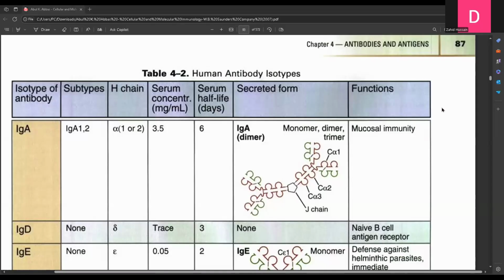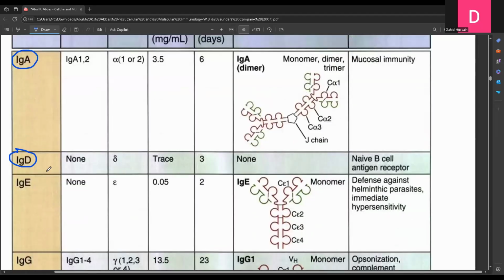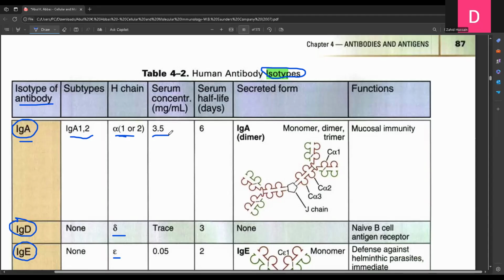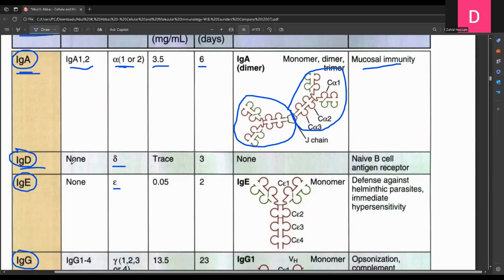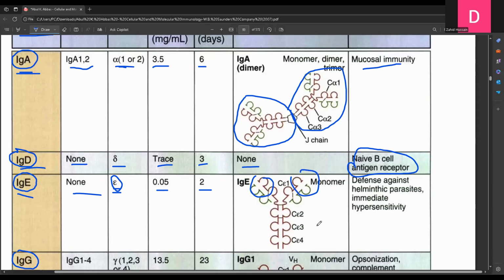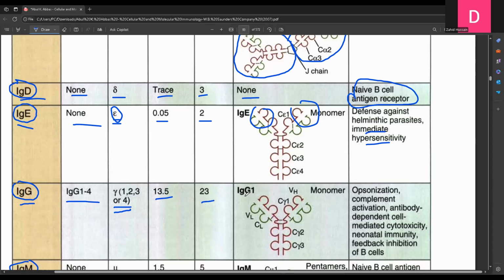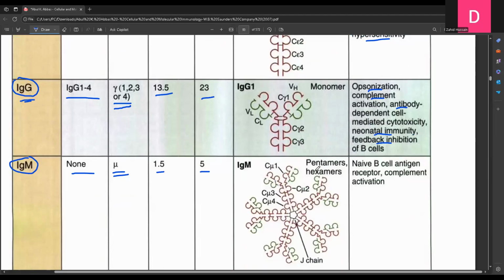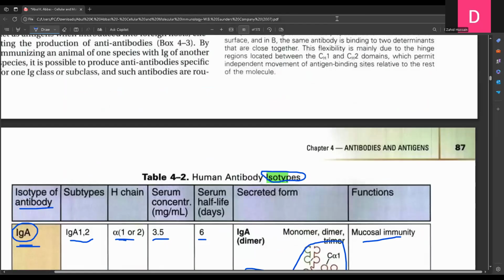Antibody types and their structure and functions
🧬 1️⃣ IgG (Immunoglobulin G)
Structure:
Monomer (Y-shaped, single unit)

Smallest antibody; easily crosses blood vessel walls and even the placenta.

Functions:
✅ Most abundant in blood (about 75–80% of total antibodies)
✅ Neutralizes toxins and viruses
✅ Opsonizes pathogens (tags them for phagocytosis)
✅ Activates complement system (classical pathway)
✅ Provides passive immunity to fetus (crosses placenta)

🧬 2️⃣ IgM (Immunoglobulin M)
Structure:
Pentamer (5 Y-shaped units joined by a J (joining) chain)

Largest antibody in size.

Functions:
✅ First antibody produced in primary immune response
✅ Excellent at agglutination (clumping pathogens)
✅ Strong activator of the complement system
✅ Present as a monomer on B cell surfaces (B cell receptor)

🧬 3️⃣ IgA (Immunoglobulin A)
Structure:
Monomer in blood; Dimer in secretions (two monomers joined by a J chain and secretory component).

Functions:
✅ Most abundant in secretions (mucus, saliva, tears, breast milk)
✅ Protects mucosal surfaces by neutralizing pathogens and toxins
✅ Provides passive immunity to infants through breast milk

🧬 4️⃣ IgE (Immunoglobulin E)
Structure:
Monomer (Y-shaped, similar to IgG in shape but with extra constant region domain)

Functions:
✅ Binds strongly to mast cells and basophils
✅ Triggers release of histamine and other chemicals → causes allergic reactions
✅ Important for defense against parasites (e.g., helminths)

🧬 5️⃣ IgD (Immunoglobulin D)
Structure:
Monomer (Y-shaped)

Found mostly on surface of mature B cells.

Functions:
✅ Functions mainly as a B cell receptor (BCR) along with IgM
✅ Helps activate B cells when antigen is detected
✅ Small amount is found free in blood — exact function in blood is still not fully clear

🔑 Summary Table
Antibody Type Structure Main Location Key Functions
IgG Monomer Blood, extracellular fluid, crosses placenta Neutralization, opsonization, complement activation, fetal immunity
IgM Pentamer (blood); Monomer (B cell receptor) Blood First responder, agglutination, complement activation
IgA Dimer (secretions); Monomer (blood) Mucosal surfaces, secretions Mucosal immunity, passive immunity via milk
IgE Monomer Bound to mast cells & basophils Allergic reactions, parasite defense
IgD Monomer B cell surface B cell activation

📌 Key Point:
All antibodies have the same basic Y-shaped unit:

Fab region (arms): binds specifically to antigens.

Fc region (stem): interacts with other immune system components (e.g., phagocytes, complement proteins).